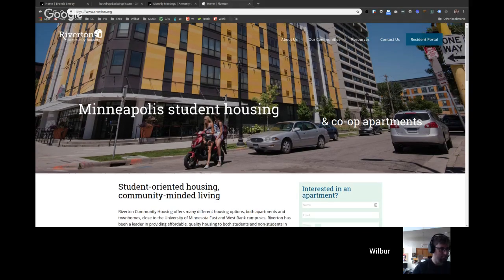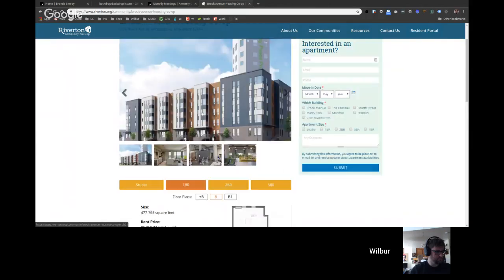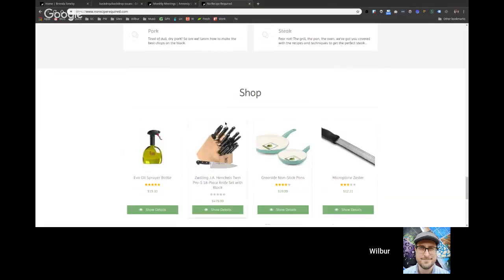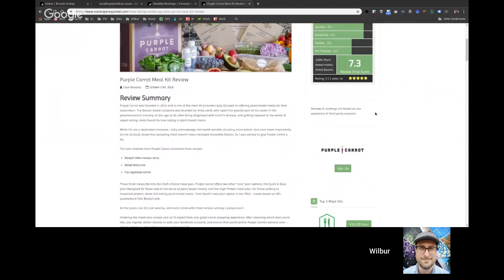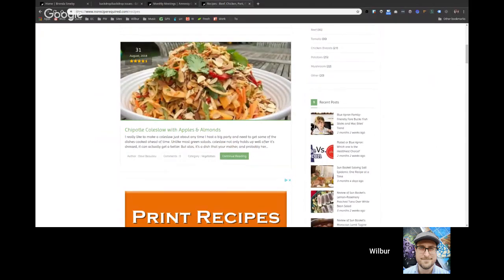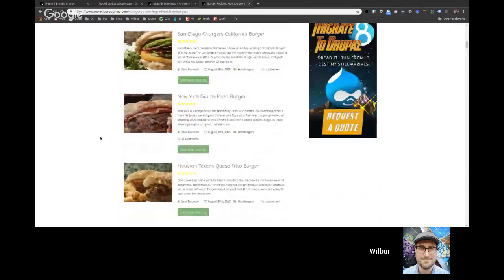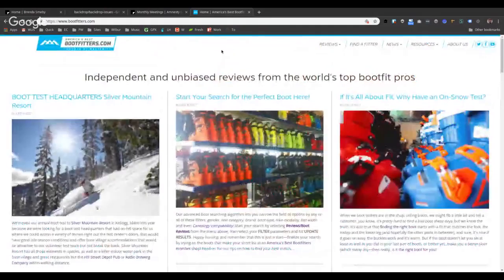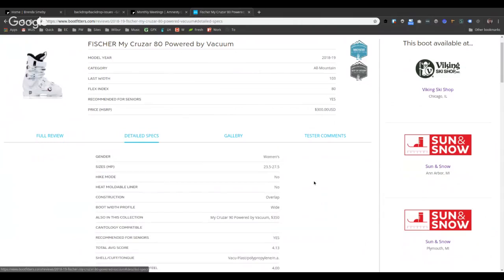Backdrop CMS Show and Tell - Backdrop Mini-Camp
Twin Cities Drupal Camp, 2019
By Tim Erickson, Jen Lampton, Wilbur Ince